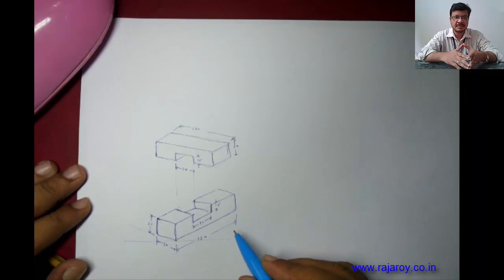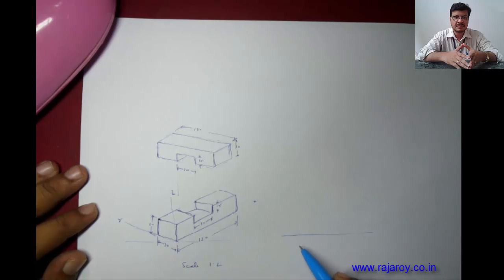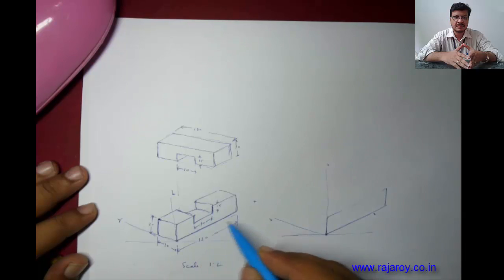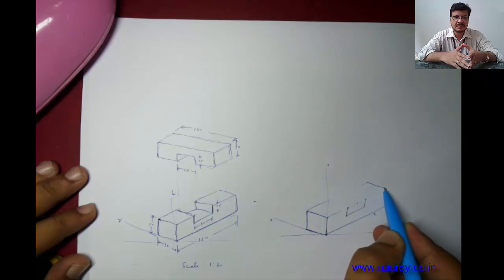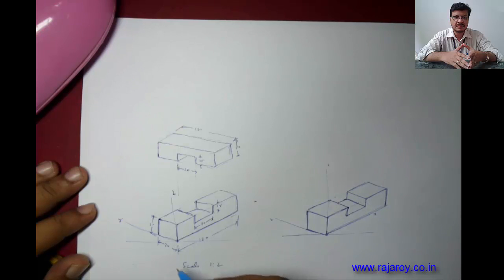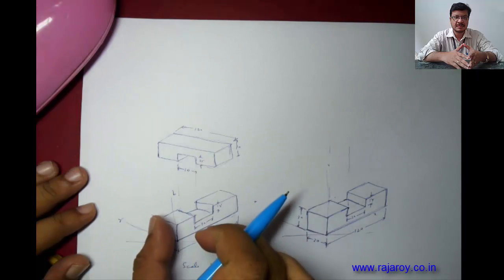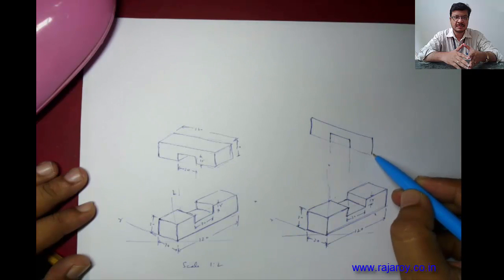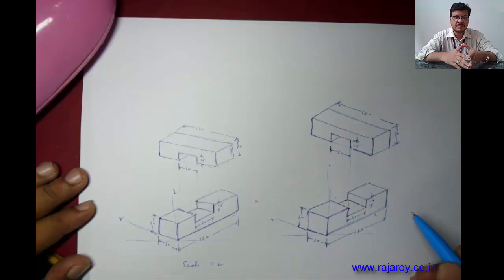Work Shop Lab - Half Lap Joint